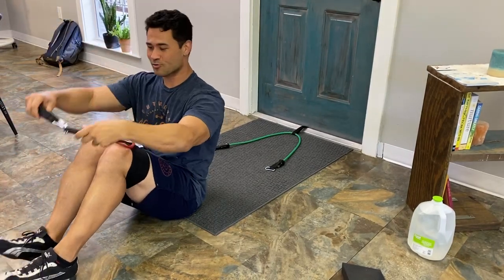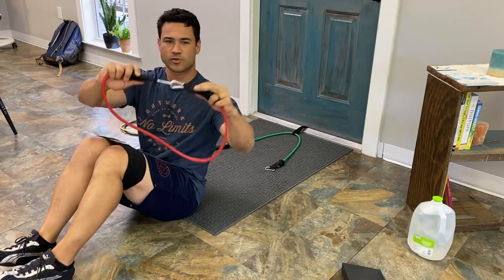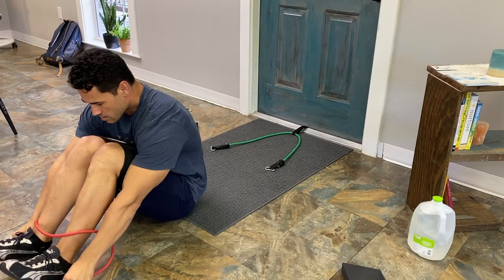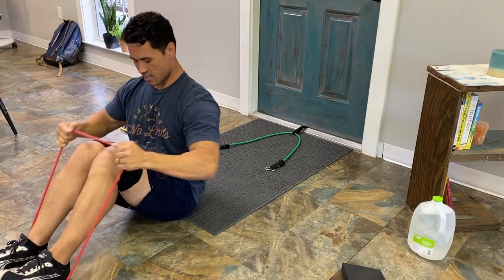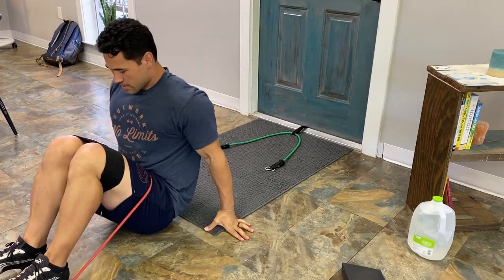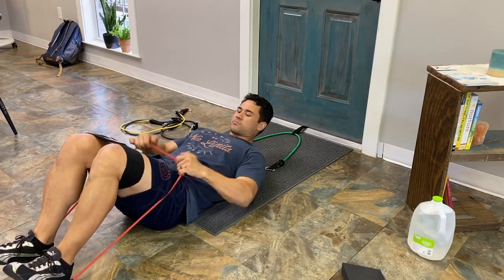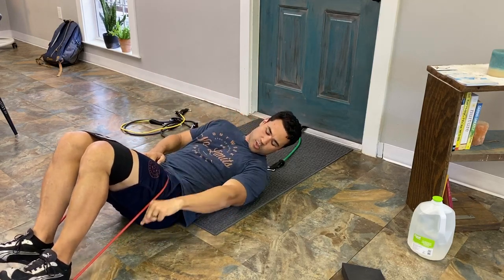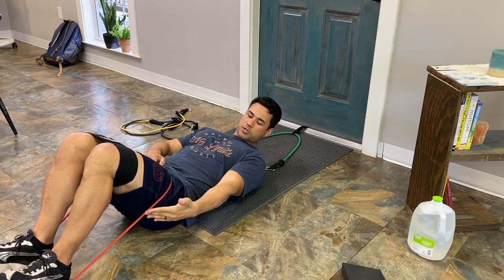DOUBLE BAND HIP THRUST AT HOME